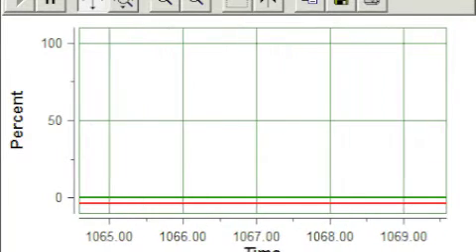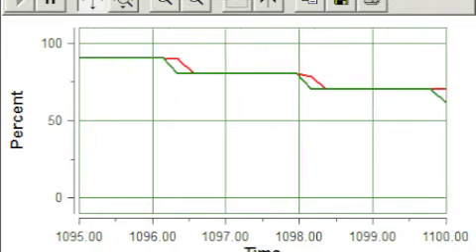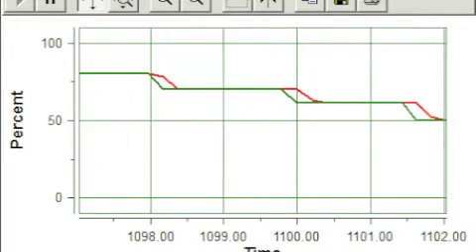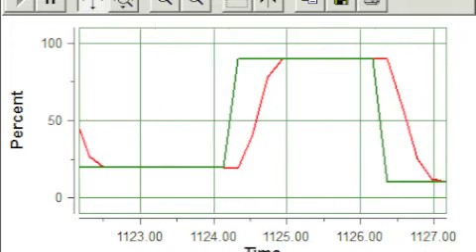Brooks Instrument SLA5800 Series Mass Flow Controller Extremely Fast Response Time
This video demonstrates the extremely fast response time of Brooks Instrument's SLA5800 Series mass flow controller, which permits accurate simulation of rapidly changing process conditions.

Who we are:
Since 1946, Brooks Instrument has been a leader in precision fluid measurement and control technology. Providing instrumentation for flow, pressure and vapor delivery, the company serves customers in semiconductor and high-tech manufacturing, laboratories and other processes and industries. With manufacturing, sales and service locations in the Americas, Europe and Asia, Brooks Instrument has the world’s largest installed base of mass flow controllers.